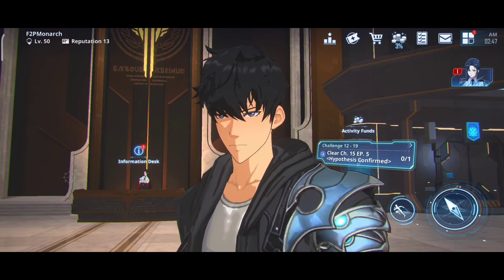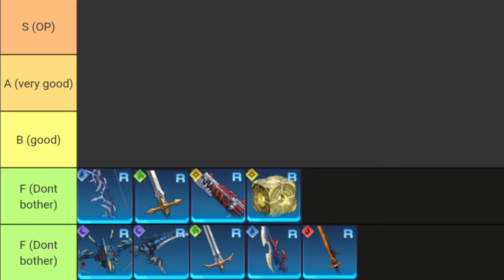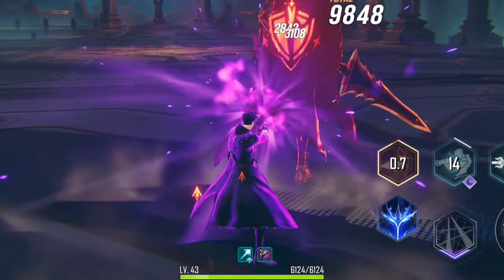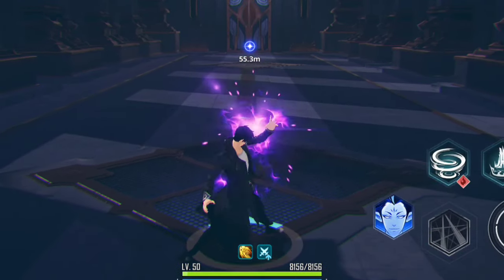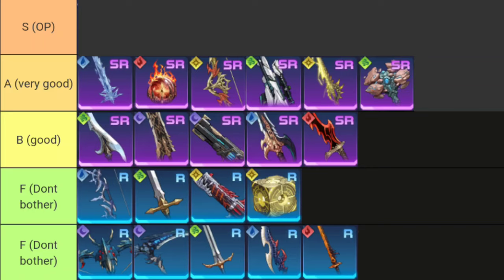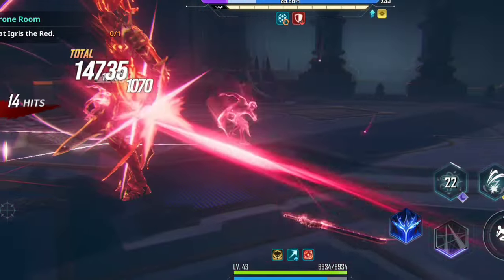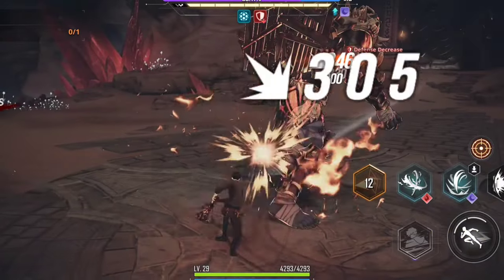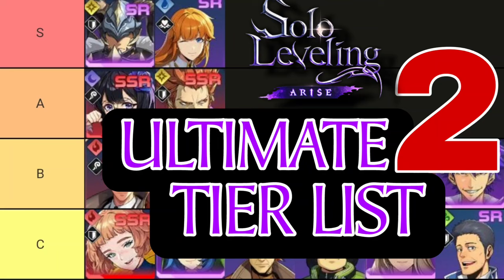ULTIMATE WEAPON TIER LIST - Solo Leveling Arise Global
REDEEM CODES:

SOLOLEVELINGSKR
WORLD1STLEVELUP
THXSLVARISETHX
Hunterpass1st

Btw, I'm using Pocophone F4 GT and using PS5 Controller